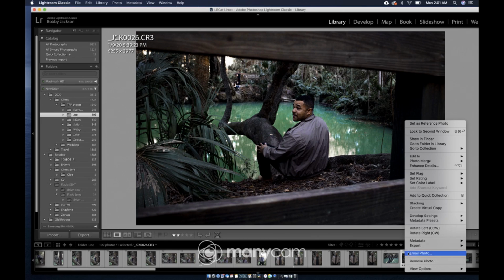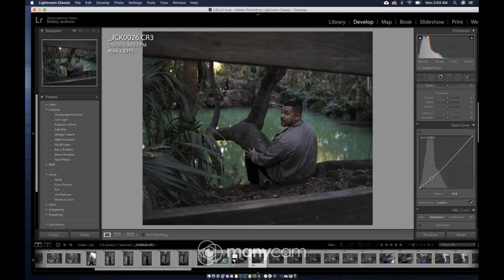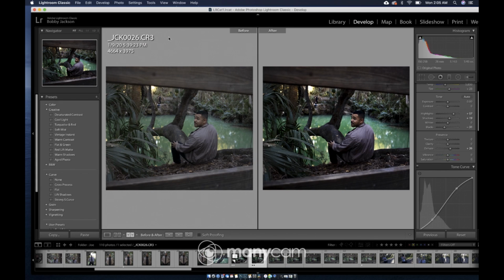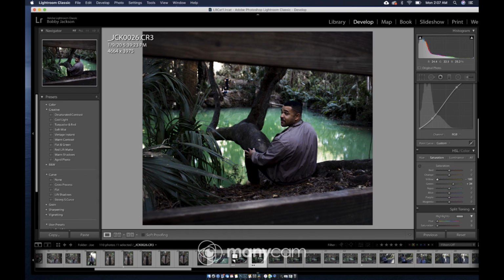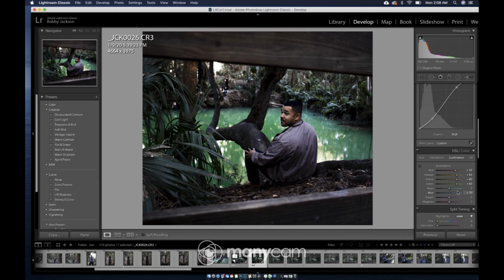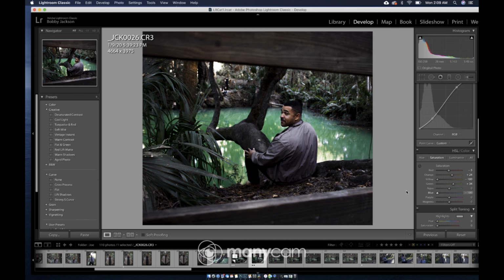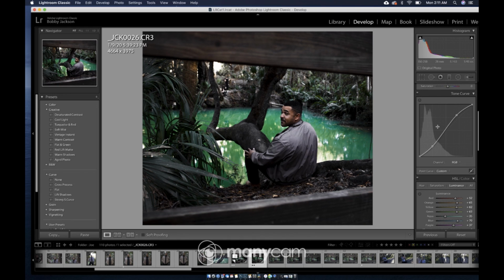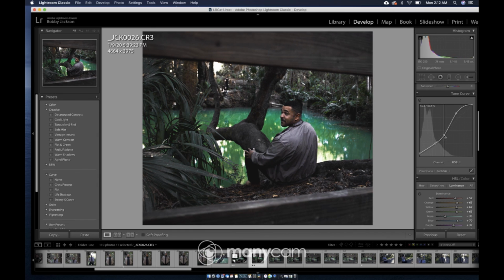Today We EDIT! (Simple Light Room!)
I am sorry to all me people out there watching for not uploading the video I was suppose to put out last week. COVID-19 has me in a bit of a rut, but I hope this editing video helps! There is a lot of content to come and ideas floating around. so expect more!